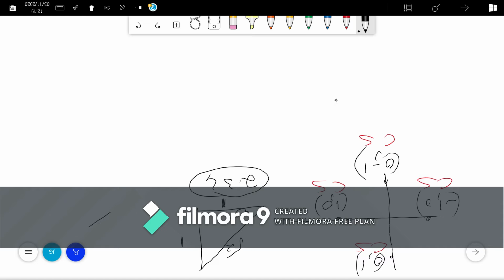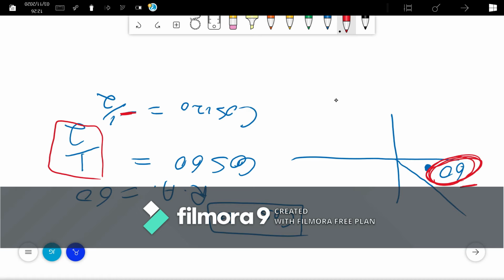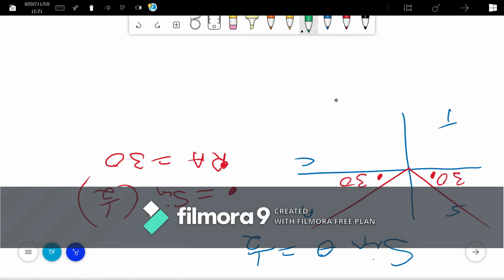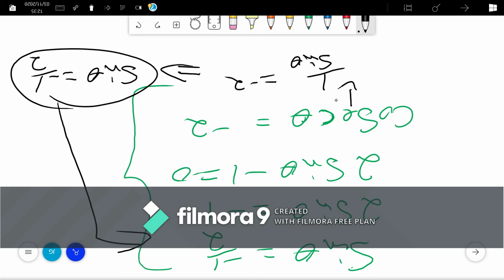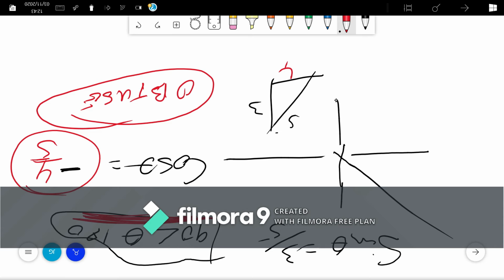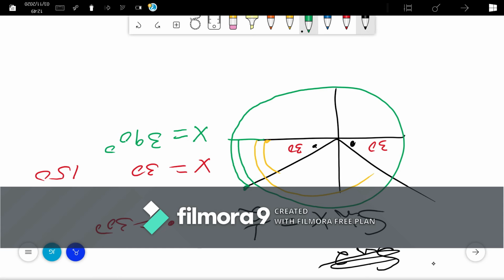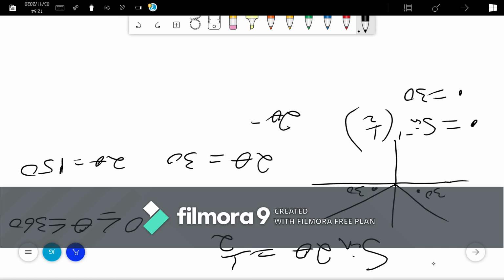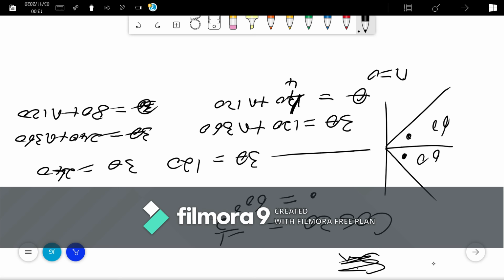Tue 3-11..Solving trig equations